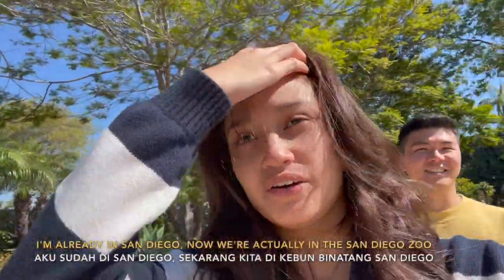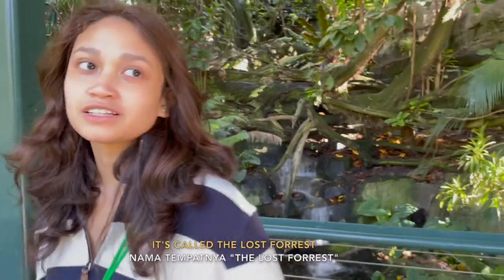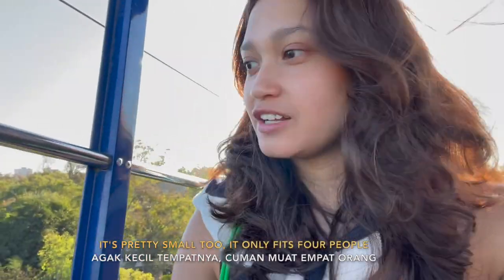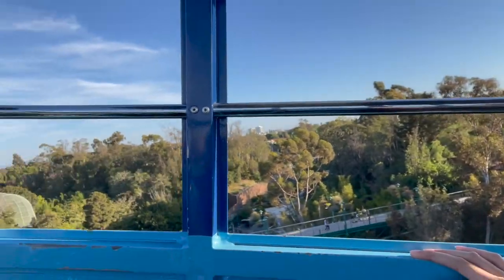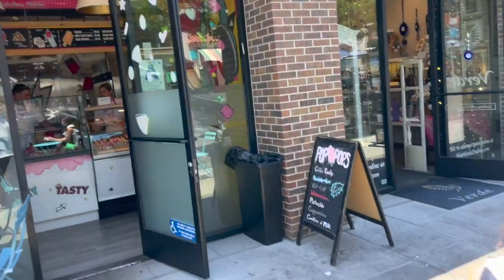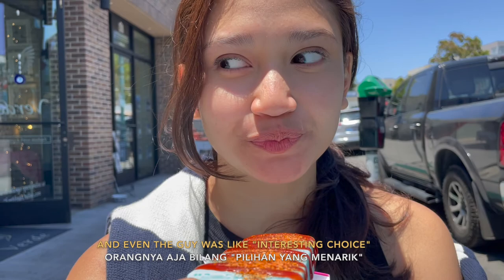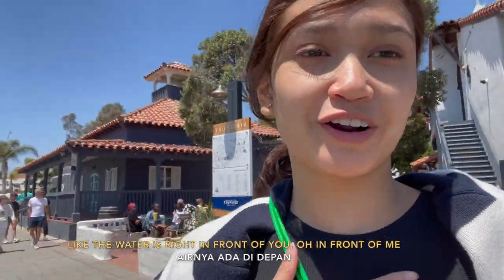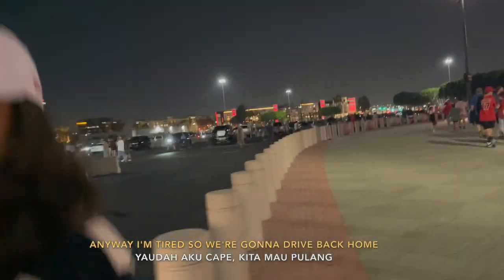San Diego Vlog! | SD Zoo | Angels Baseball | The Getty | Indo and English Subtitles!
Hello everyone, I went to LA and SD a couple months ago and decided to make a vlog.

About me
I am originally from Jakarta and currently a student at the University of Hawaii at Manoa, about to graduate next Spring 2023. I am trying to make more videos of my life and experience in Hawaii.

Bye! ✨